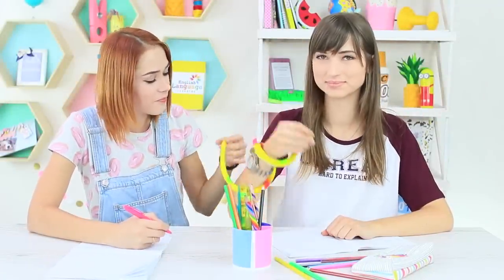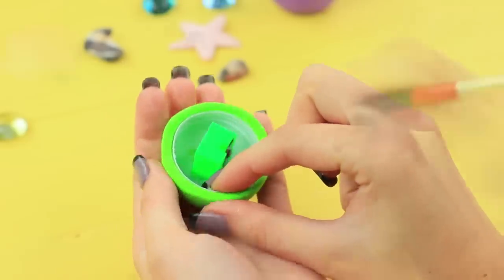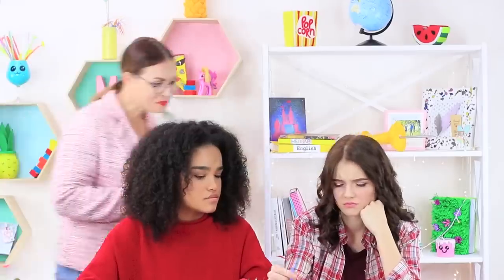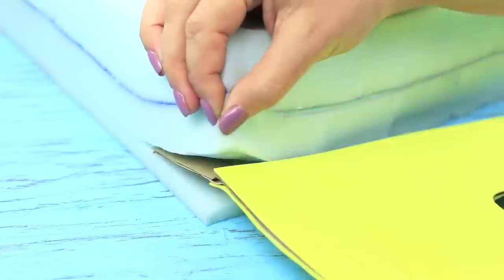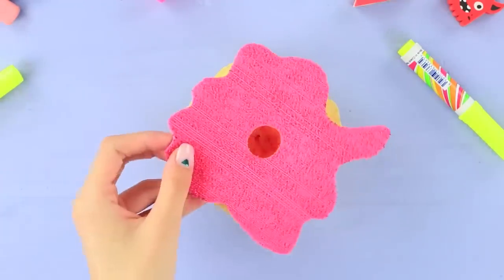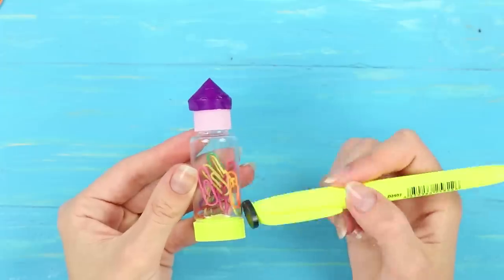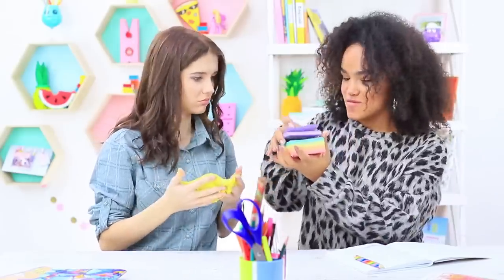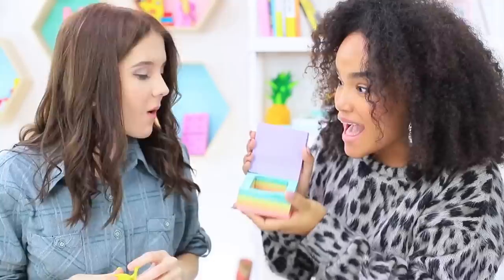9 Weird Ways To Sneak Stress Relievers Into Class / Anti Stress School Supplies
The anti-stress stationery is a real find not only for schoolchildren, but also for teachers! What we have in mind? Watch our new video and you'll see everything with your own eyes!

16 Edible School Supplies! Prank Wars!